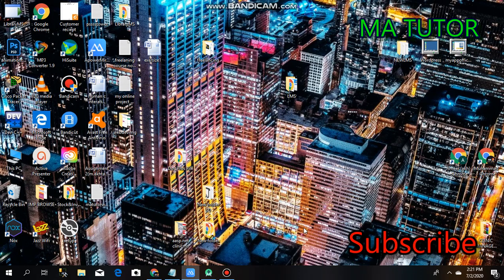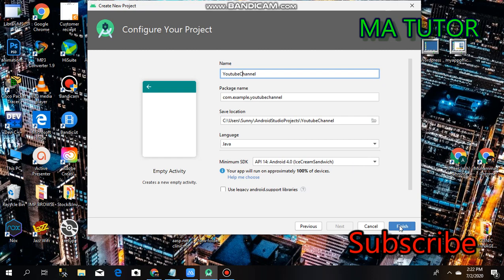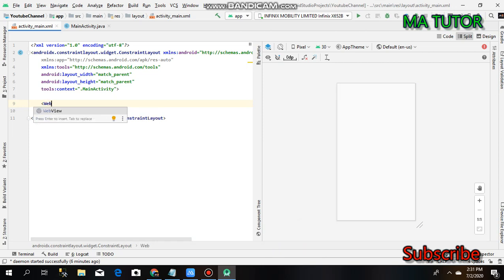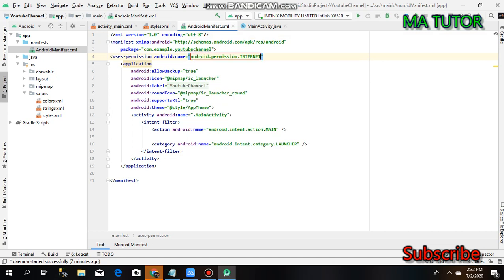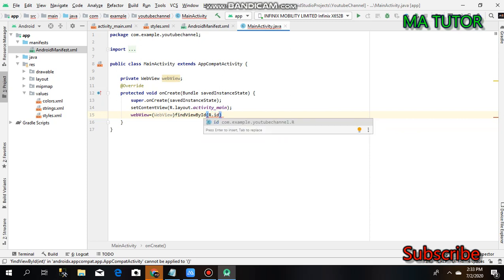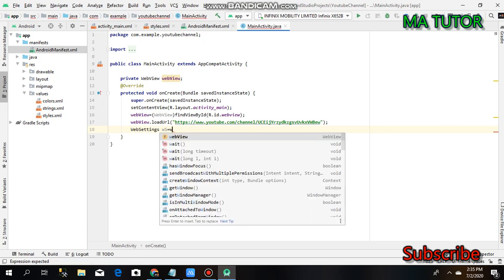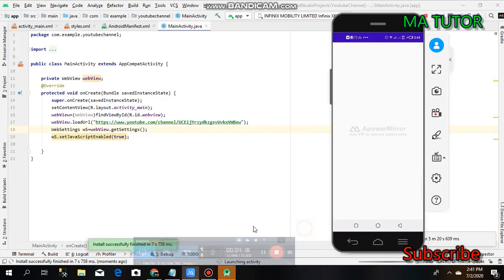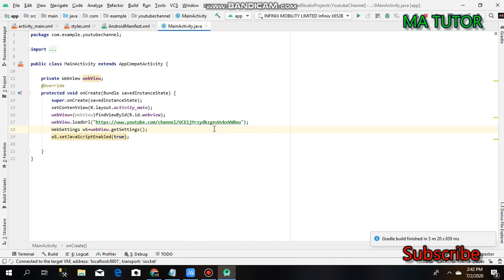how to make youtube channel app in android studio just in few minutes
in this tutorial you should be able to make android app in android studio for youtube channel.